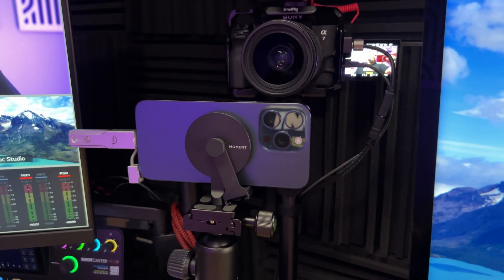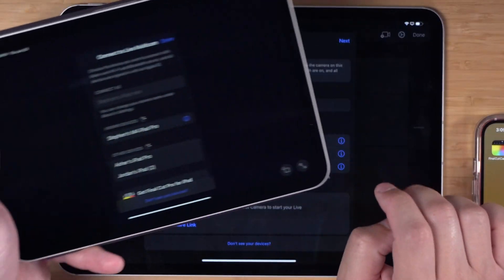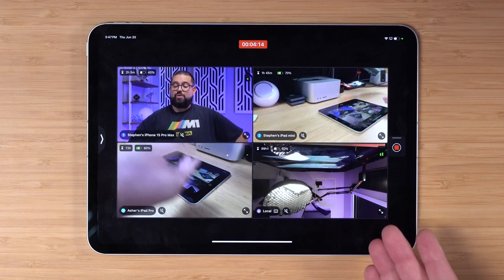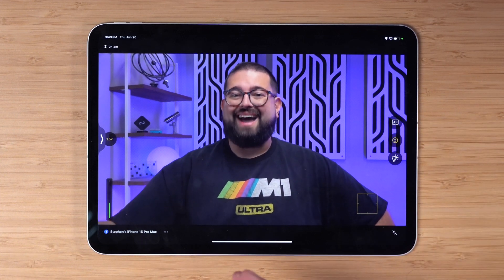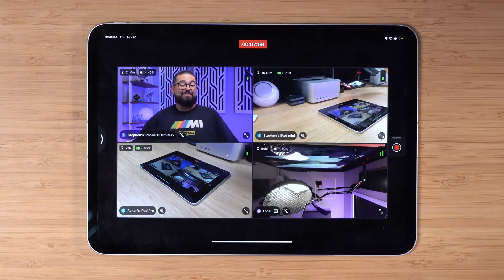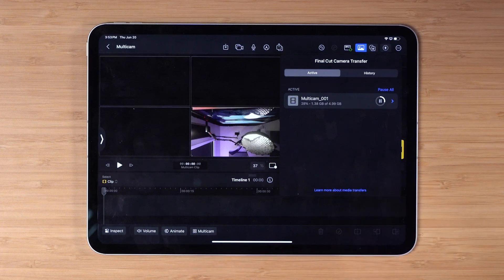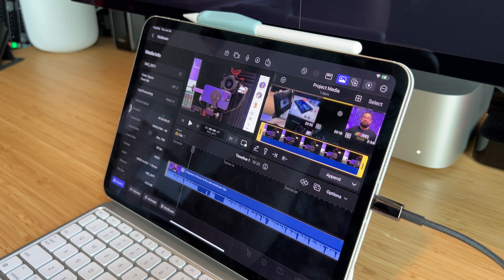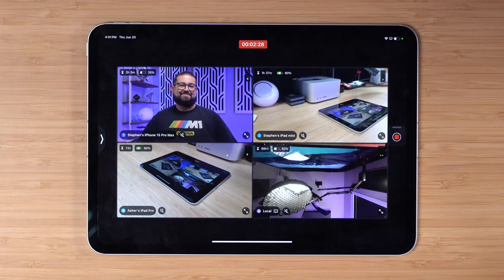In-Depth with Final Cut Camera on M4 iPad Pro!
See how I filmed all the A-Roll for this video, plus multiple angles, using Apple’s new Final Cut Camera app on four different iOS devices! I go in-depth on multicam recording features, managing videos with Final Cut for iPad 2, and why I eventually went back to my Mac for final edits.

OWC Envoy Pro Mini

Moment MagSafe Mount

Joby Tripod

Chapters ➡

00:00 Introduction
00:25 Multicam Recording Demo
01:07 Connecting Final Cut Cameras
01:54 Adjust Camera Settings
05:00 Project Settings
05:50 Transferring Video Files
06:13 Editing Multicam Clip on iPad
06:42 Editing on iPad
07:23 Record Multiple Multicam Clips